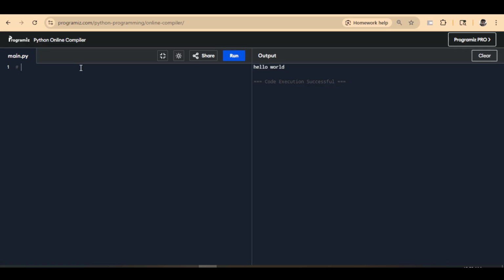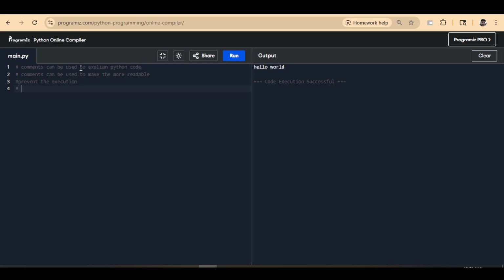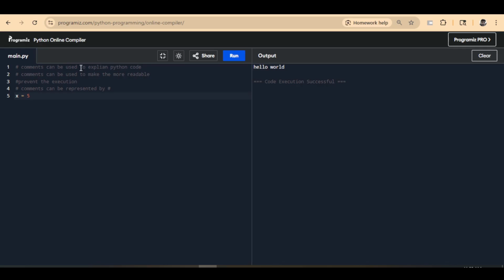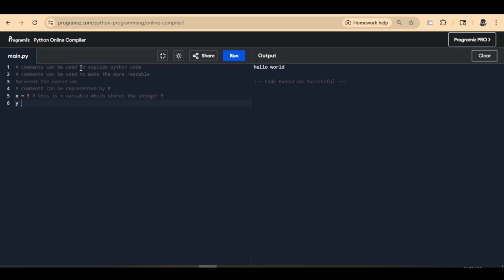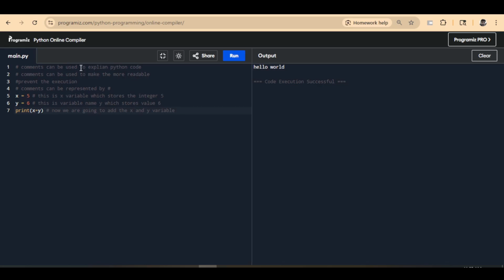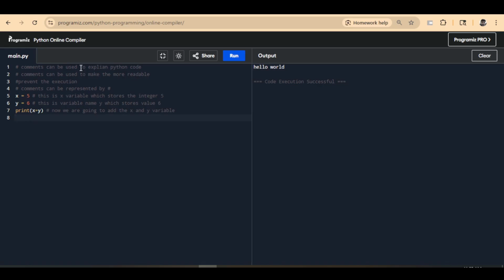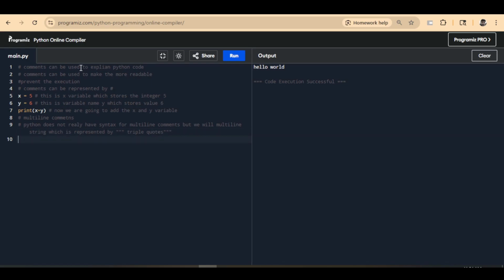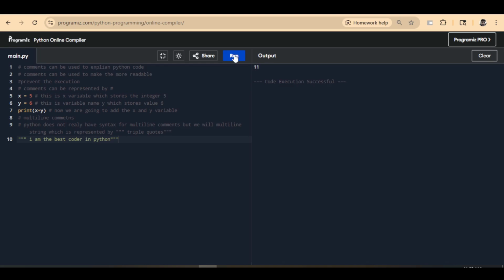comments in python | Single line comment | Multiline comment in python | Beginner's Guide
In this video, you’ll learn about comments in Python — both single-line (#) and multi-line ('''...''' / """..."""). Comments make your code easier to read and understand by explaining what each part does.

How to write single-line comments using #

How to write multi-line comments using triple quotes

Why comments are important for beginners and professionals

Perfect for beginners who want to write clean, well-documented Python code. 🚀